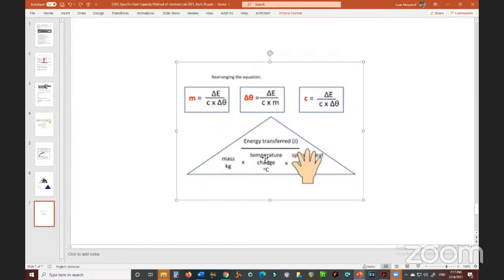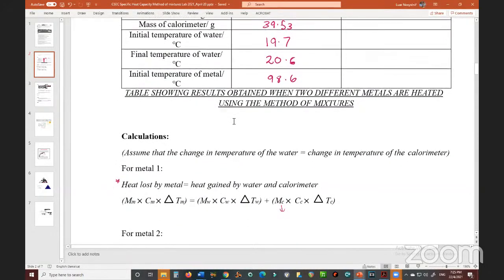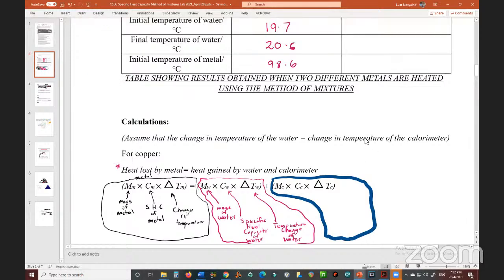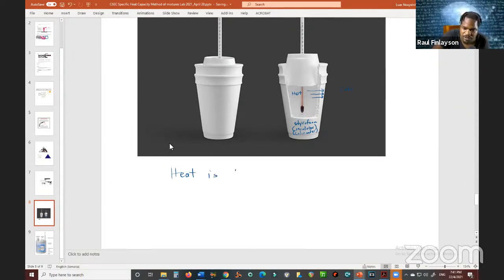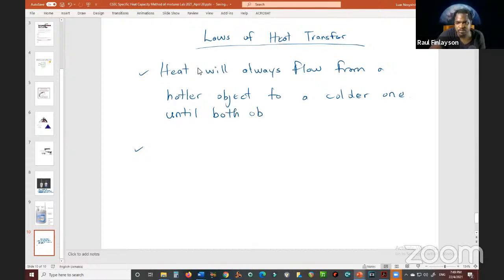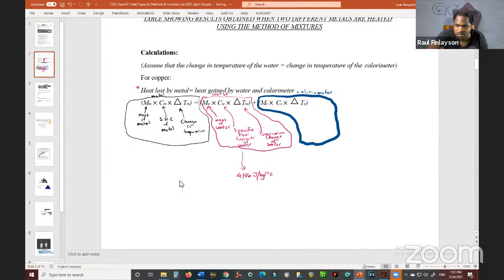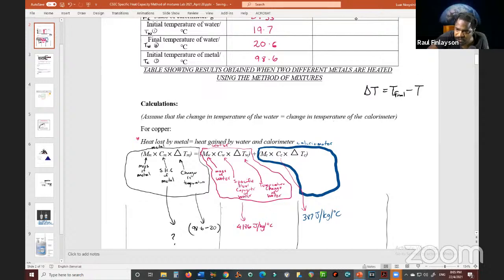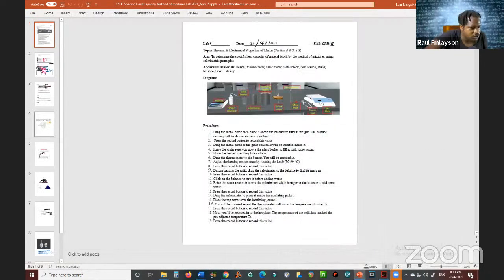IPAS Physics Class Lab 7 SHC (pt. 2 cont'd)